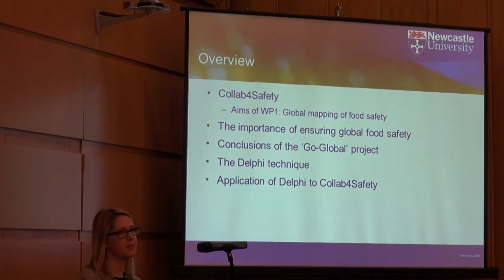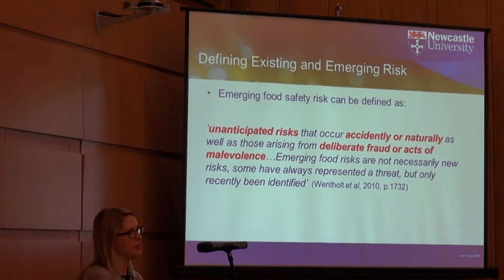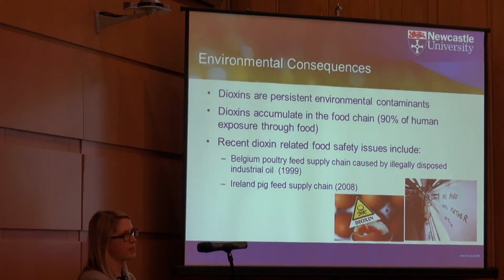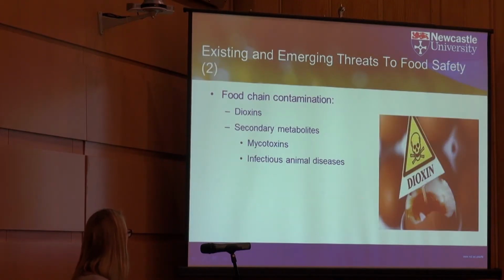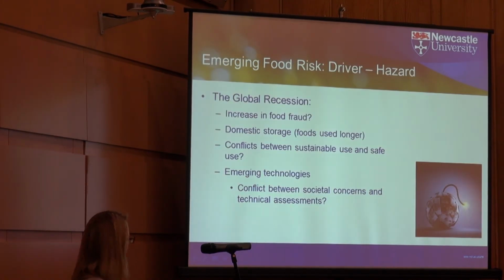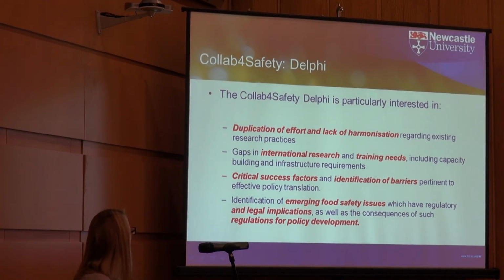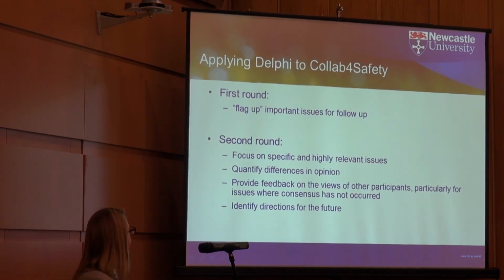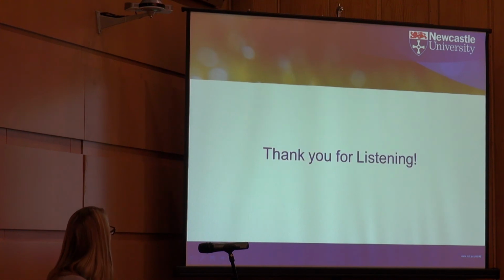Helen Kendall_Collab4Safety workshop in Moscow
Helen Kendall from School of Agriculture, Food and Rural Development, Newcastle University (Newcastle upon Tyne, United Kingdom) - on the COLLAB4SAFETY WORKSHOP on Sustainable global cooperation on food safety made the presentation "Developing a research agenda for existing and emerging food safety risks". The event was held on 18 March 2014 in the House of Moscow Government within the framework of International Conference «Biotechnology and Quality of Life». The workshop materials as well as the video report are available